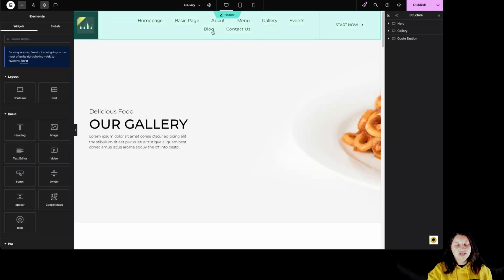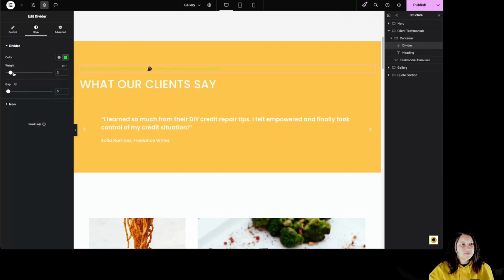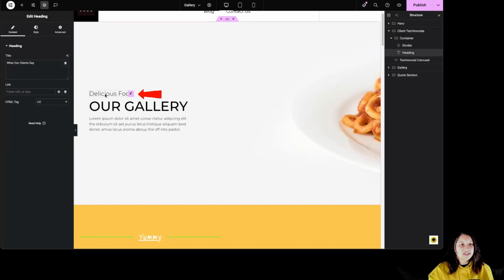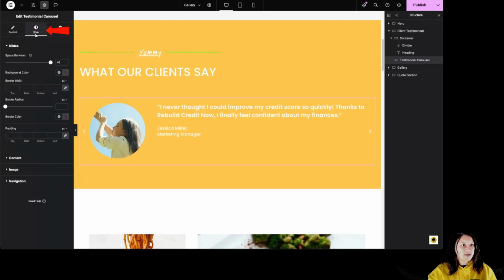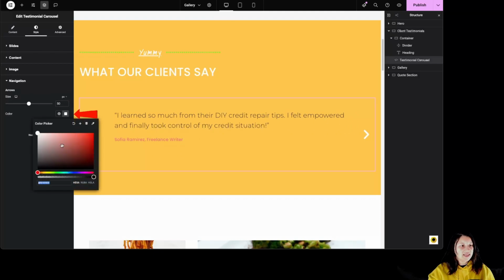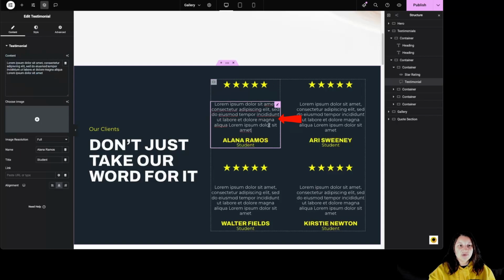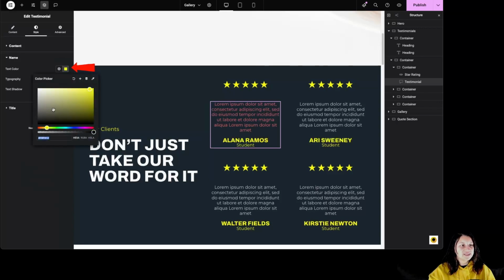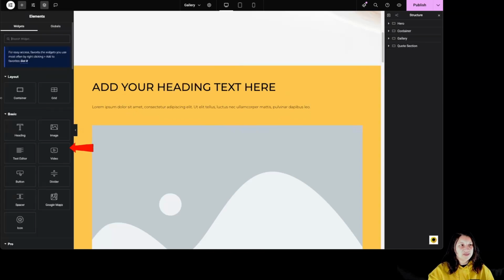[Elementor Pro Tutorial] Gallery Page - How to Add a New Section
You need a website. But that doesn’t mean you need to:

❌ Spend hours setting up hosting, domains, and security
❌ Watch endless tutorials on SEO trying to figure it out
❌ Waste time troubleshooting WordPress plugins

With AISQbusiness, you get a fully built, optimized, and secured website—ready in just 2 days.

- We set up and configure everything—WordPress, Elementor Pro, security, and SEO
- AI handles content, social media, and email marketing—so your site gets traffic automatically

All for just $7.99/month (paid annually).

👉 Skip the headaches.